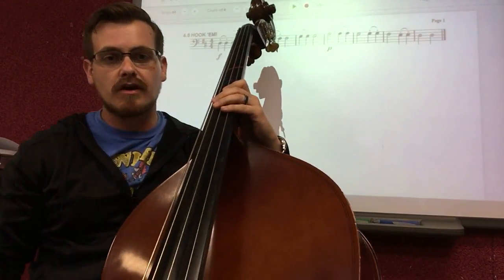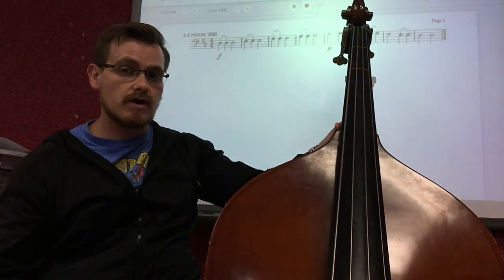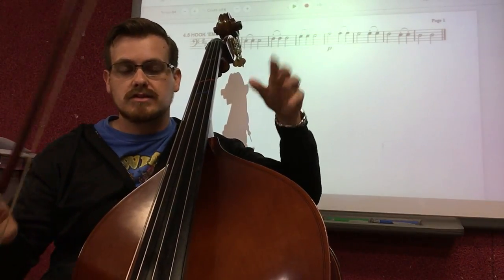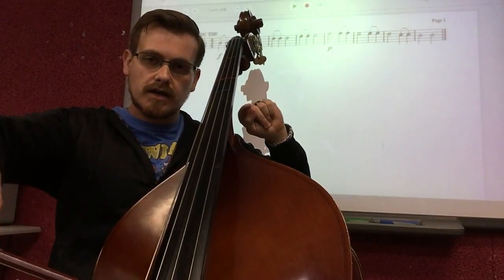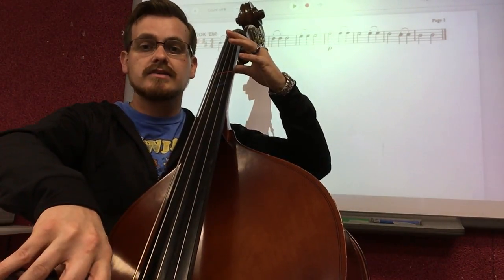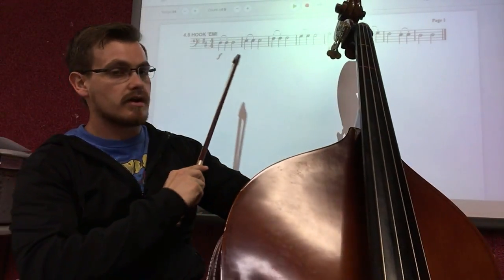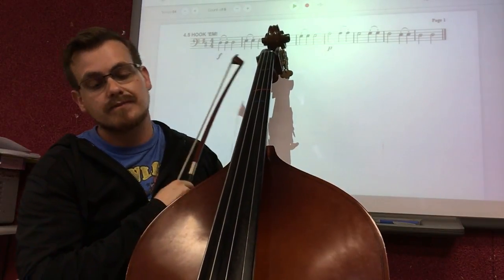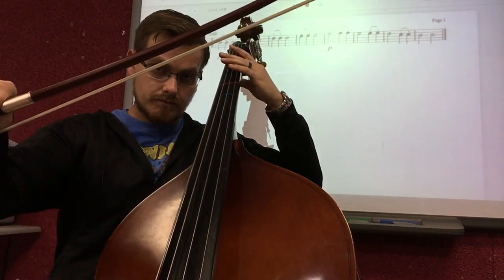Double Bass 4.5